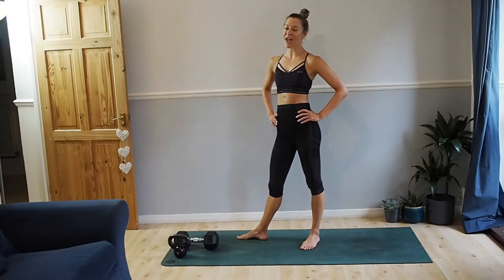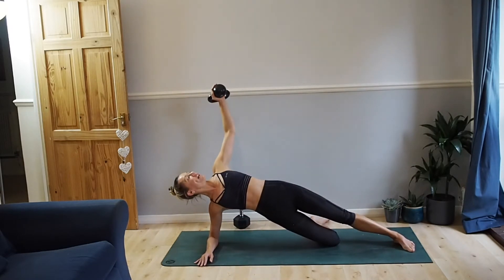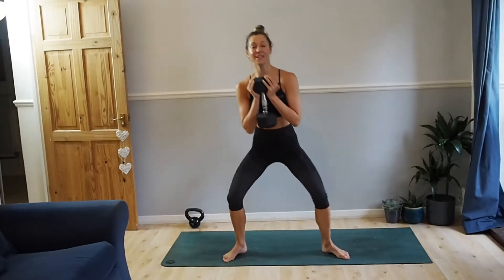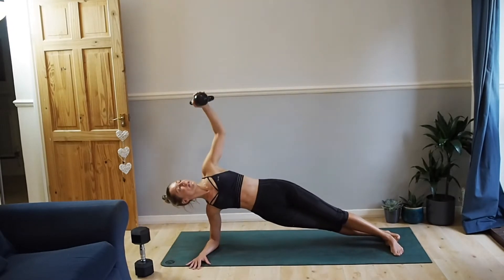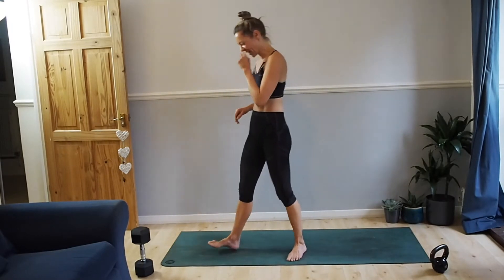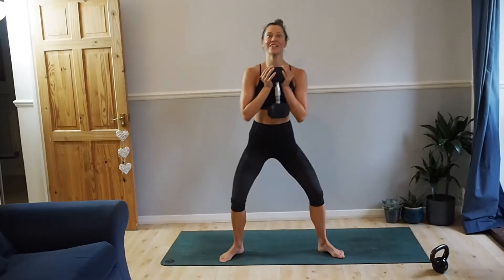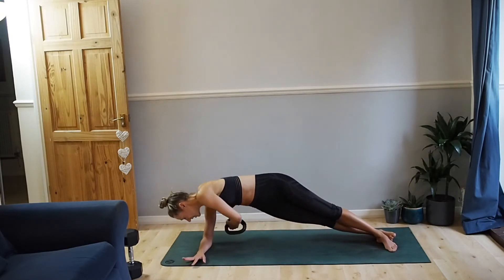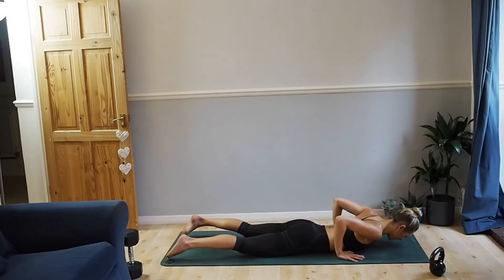15 Minute Full Body Dumbbell Strength Workout | Jenny Devonshire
Strength training is super important for increasing bone density and generally building a strong physique.

 Join me for this 15 minute full body dumbbell workout. If you don't have a dumbbell, this workout can be done with just body weight. This workout can be done on it's own or you can combine it with my other videos.

Today's exercises are:

Sumo Squat to Curtsy - great for toning the thighs and glutes
Side Plank Rotation - perfect for the obliques
Back Extension - strengthening the posterior chain to help improve your posture